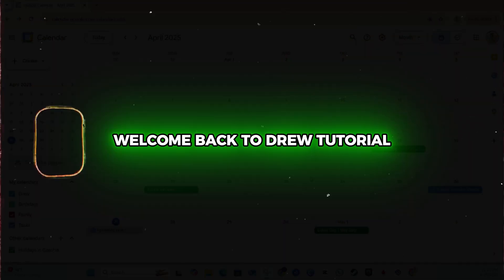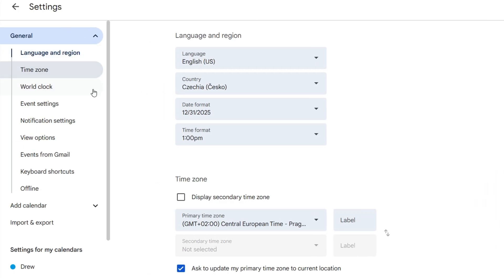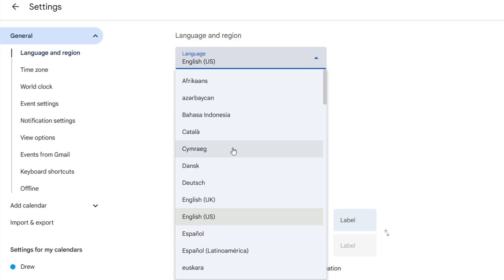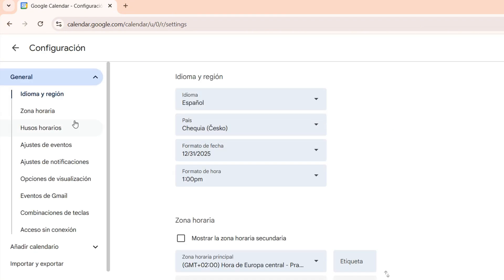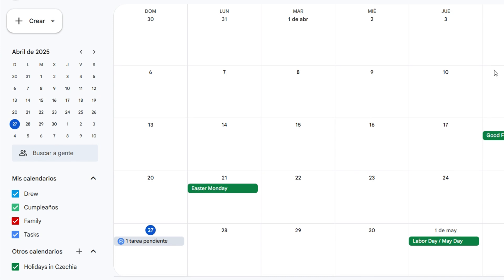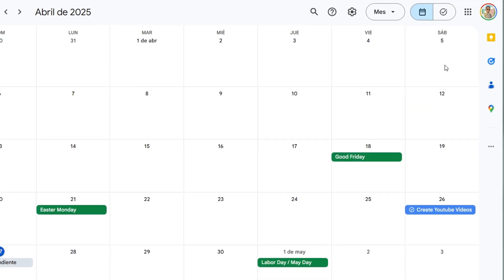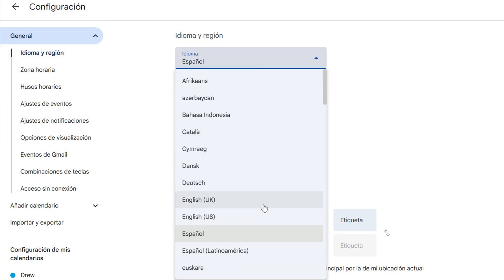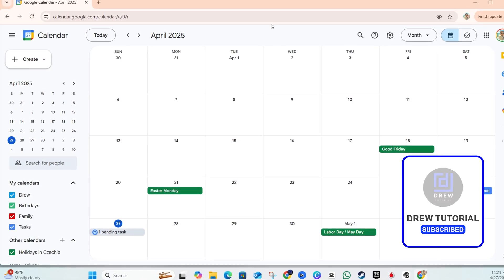How to Switch to ANY Language in Google Calendar FAST!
Want to switch to any language in Google Calendar quickly? In this tutorial, we'll show you a simple trick to change the language in Google Calendar fast. Whether you're using Google Calendar for personal or professional purposes, being able to switch languages can be super helpful. Learn how to do it in just a few clicks and make the most out of Google Calendar's language features.